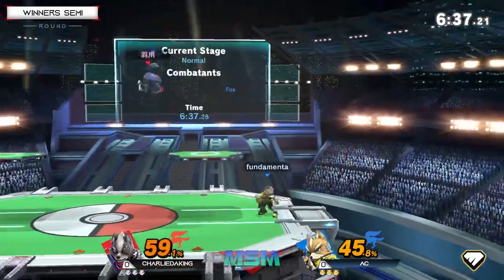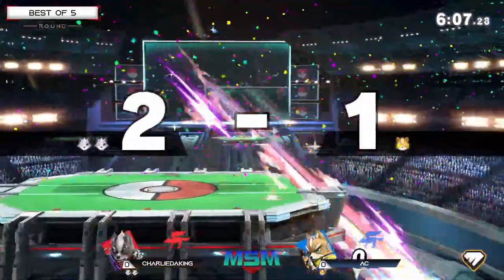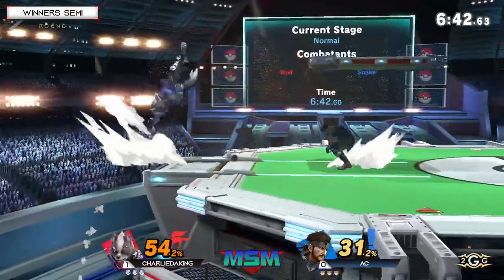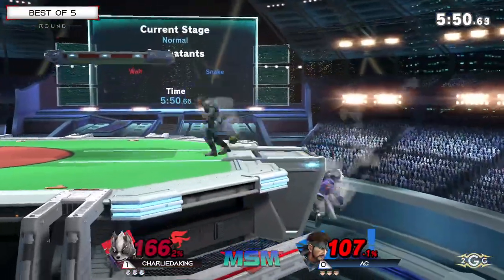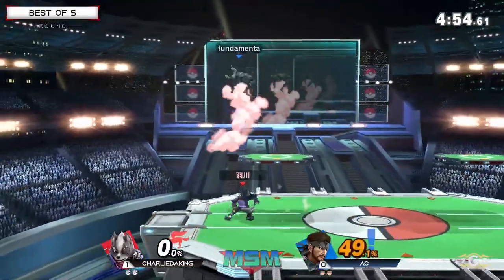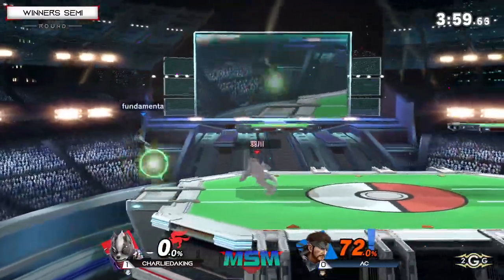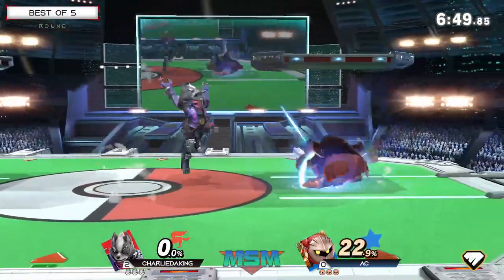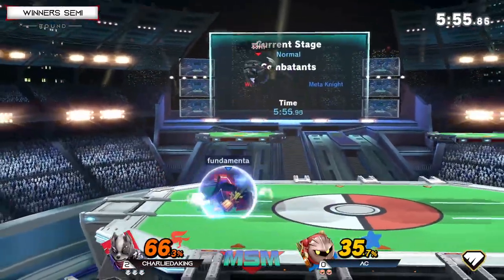Offline MSM 236 - AC (Fox, Snake, Metaknight) VS Charliedaking (Wolf) Winners Semis